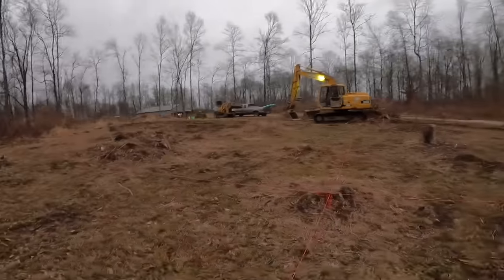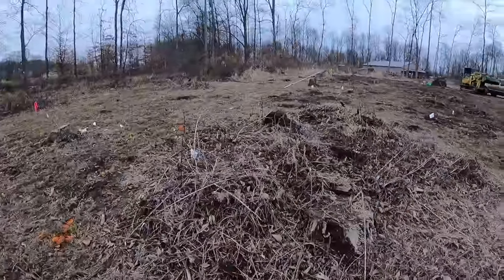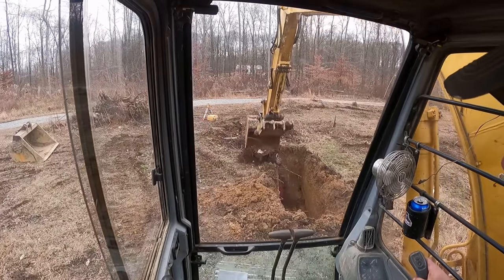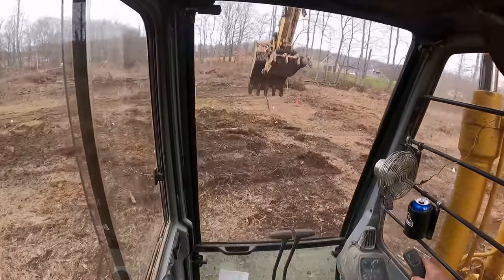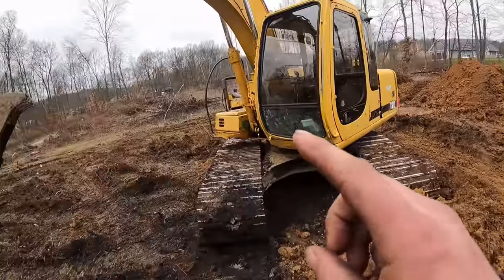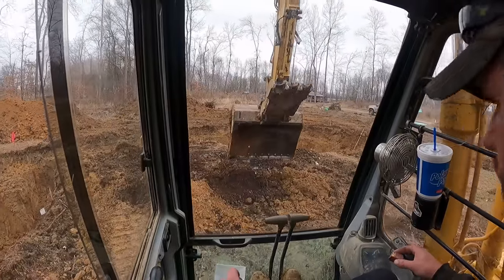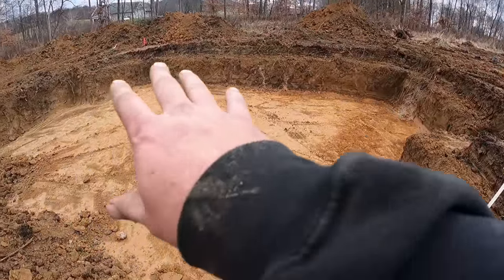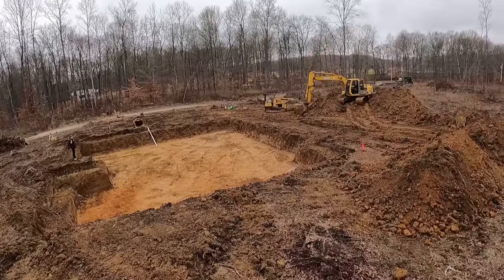How to Dig a Basement | Heavy Equipment Operator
Excavator training on how to dig a basement, heavy equipment operator training. In this video, we go over how to dig a basement with Mike Simon from Dirt Perfect. Mike will explain his process from prep to finish. Have any questions or comments? Leave them below!   Want to see more "In The Field" content, just let us know.